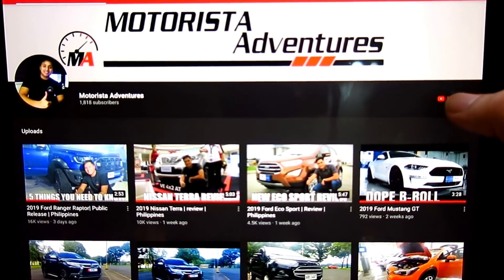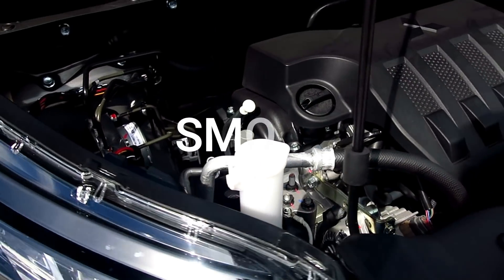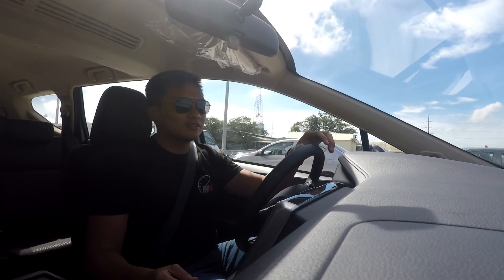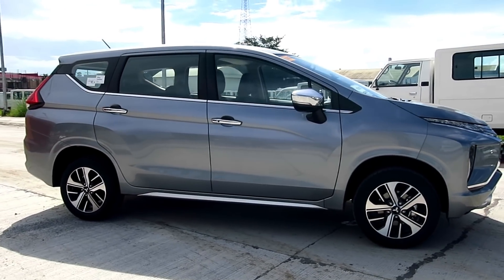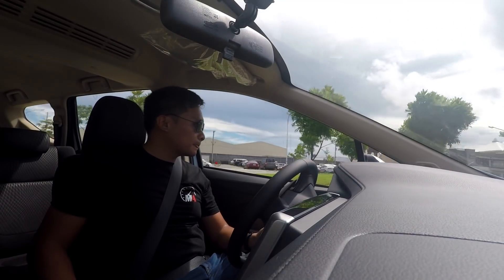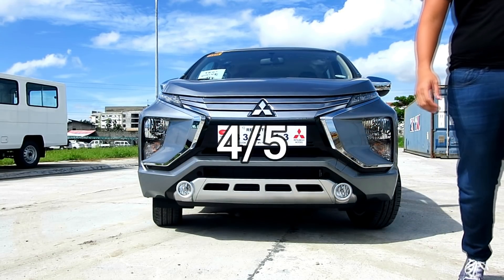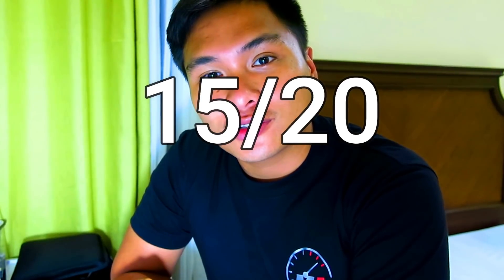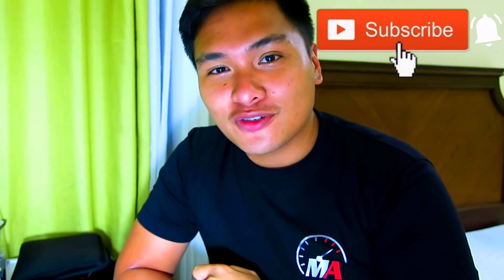Mitsubishi Xpander | Driven | Philippines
finally got to test drive one the mitsubishi expander
got me thinking again:

special thanks to laus auto group for letting me test the mitsubishi xpander GLS

Title: Last Summer
Artist: Ikson
Genre: Dance & Electronic
Mood: Bright

for mor info Mitsubishi San Fernando #  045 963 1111